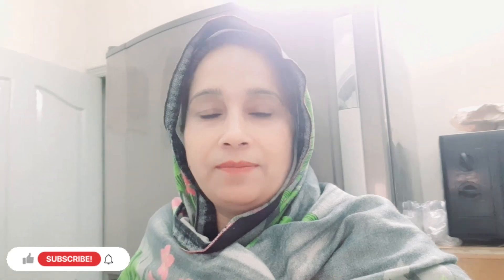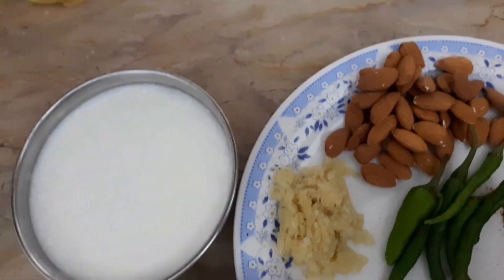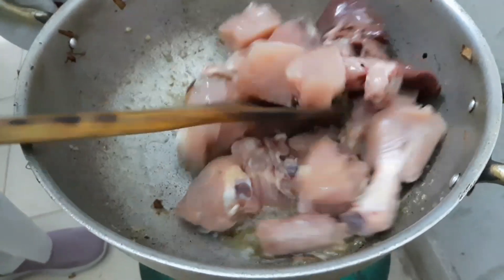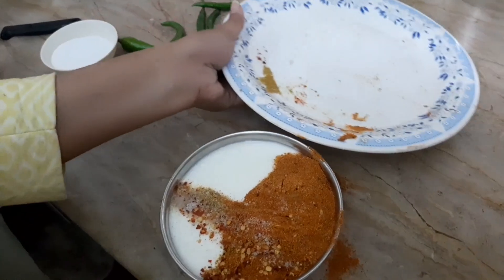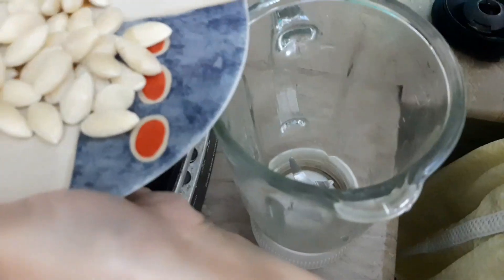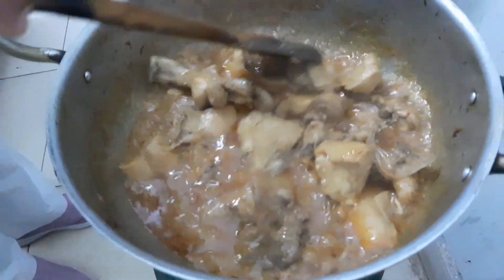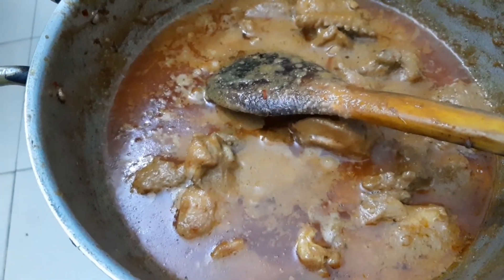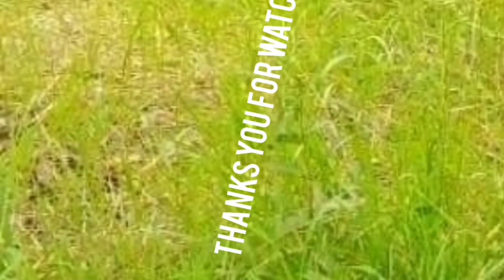Chicken shahi korma | zahida ki duniya | Pakistani vlog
Eid special recipe❗| shahi chicken qorma recipe | how to make chicken qorma recipe❓

chicken qorma recipe
chicken recipe
easy recipe for eid
shahi recipe
shahi qorma recipe

chicken shahi korma banane ka triqa, chicken shahi korma restaurant style,  shahi chicken korma, shahi chicken korma recipe , shahi korma, shahi recipe, chicken recipe,